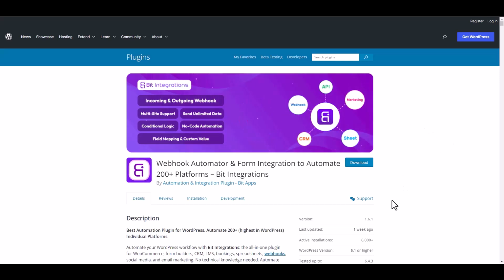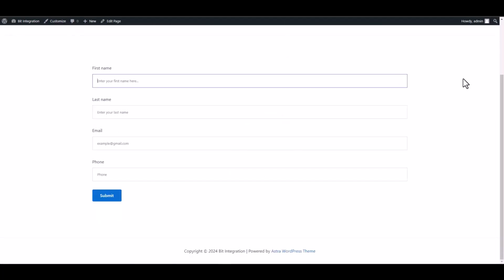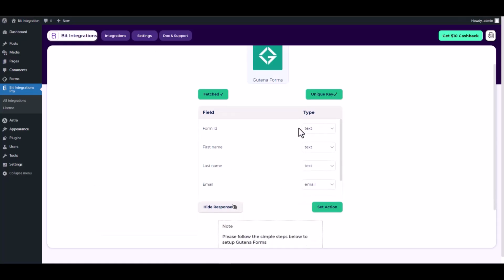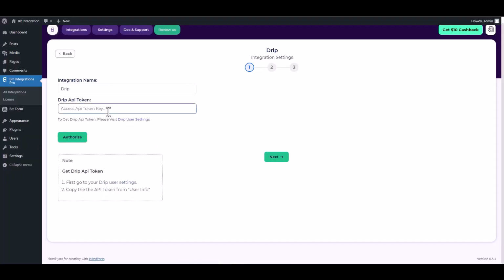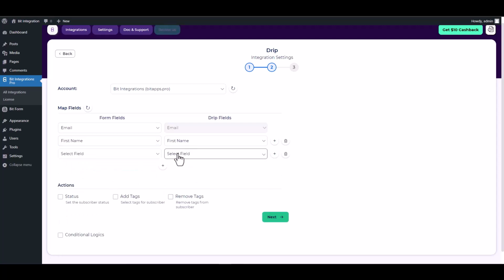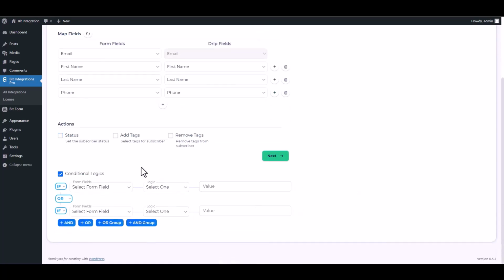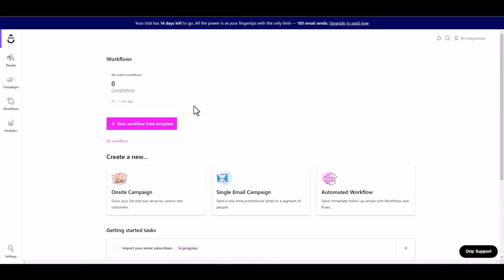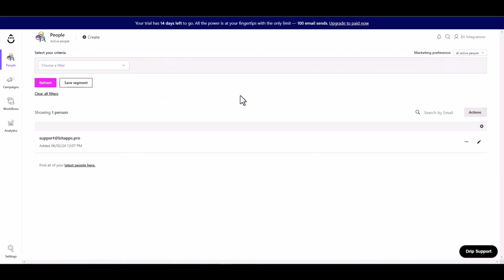Integrating Gutena Forms with Drip | Step-by-Step Tutorial | Bit Integrations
🔗 Ready to supercharge your email marketing with seamless form integration? Join us on our YouTube channel for an in-depth tutorial where we demonstrate the integration of Gutena Forms with Drip using the Bit Integrations WordPress plugin. Learn how to effortlessly connect these tools to automate your email campaigns and manage your subscribers effectively.

Follow along as we guide you through the step-by-step process of integrating Gutena Forms  with Drip, enabling you to automate your email workflows, enhance customer engagement, and boost productivity. Say goodbye to manual email tasks and welcome automated workflows for increased efficiency.

Key Highlights:
✅ In-depth walkthrough for integrating Gutena Forms with Drip using Bit Integrations for WordPress.

Whether you're a marketer, business owner, or WordPress enthusiast, this integration empowers you to seamlessly merge Gutena Forms with Drip. Watch now to revolutionize your email marketing efforts!